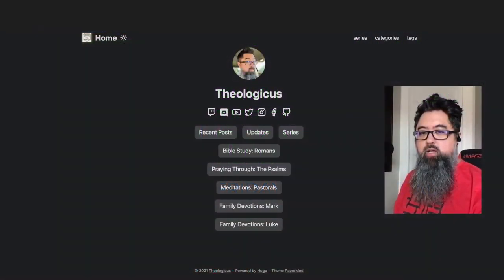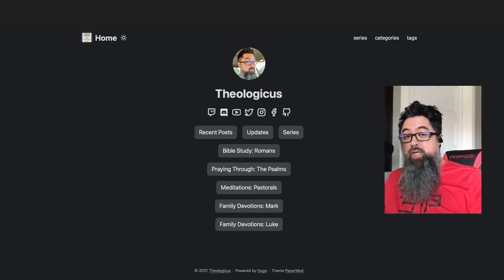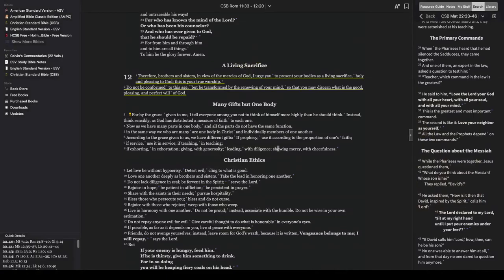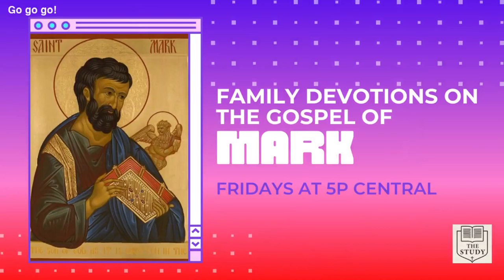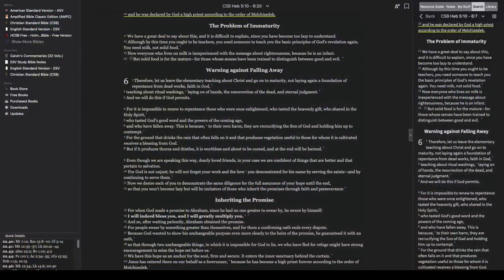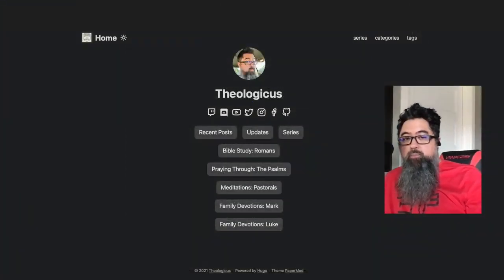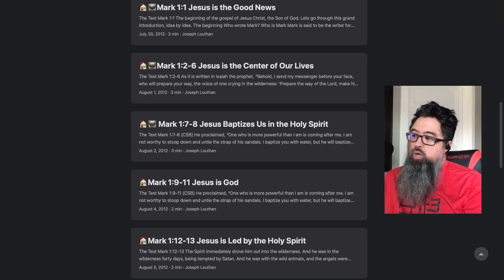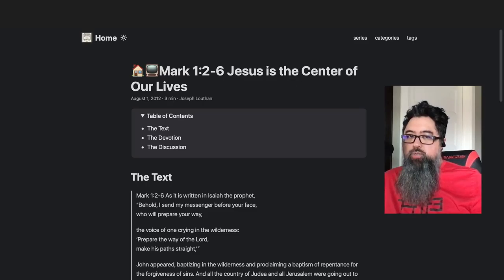Home Devotions: Mark 1:2-6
Devotions don't have to be too long. They can be short and sweet. Here's a devotion about laying our lives down and centering our lives on Christ Jesus.